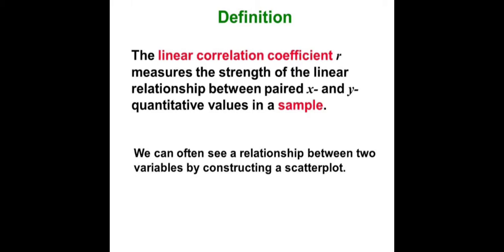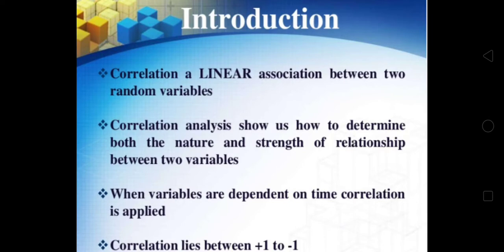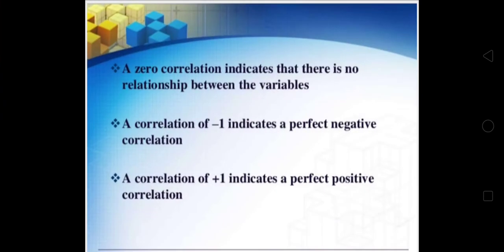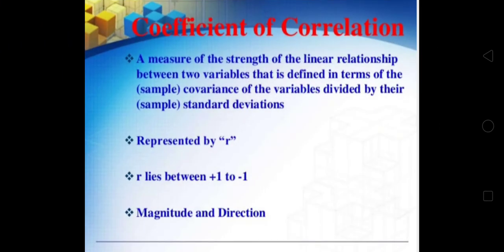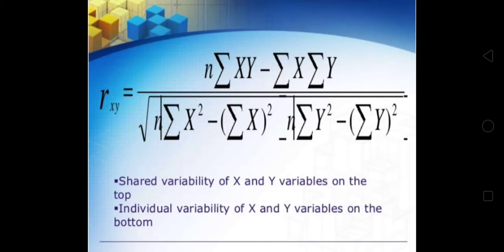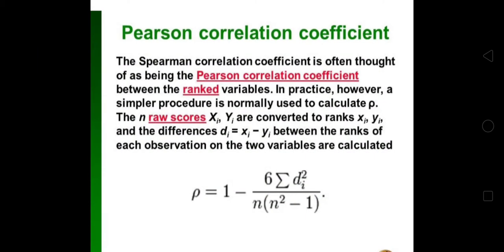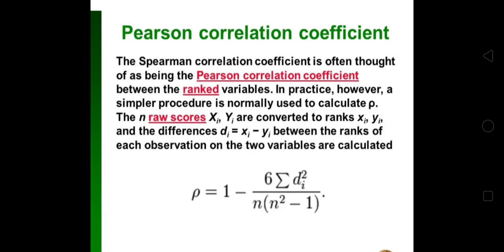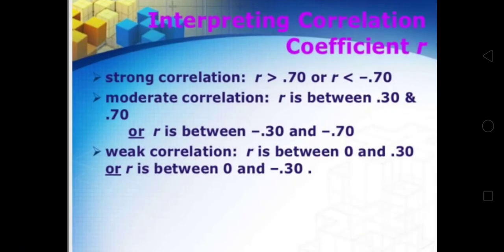Correlation Analysis XI Economics